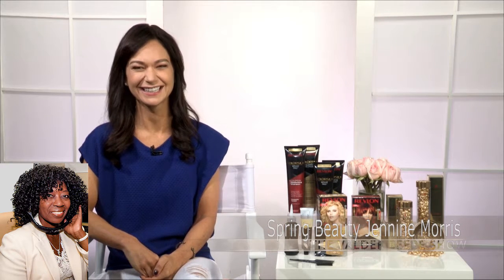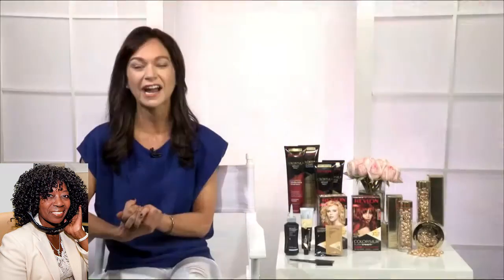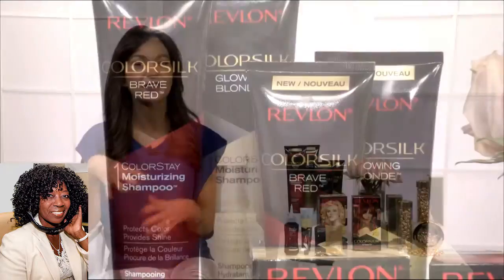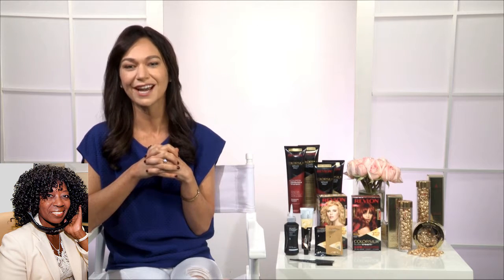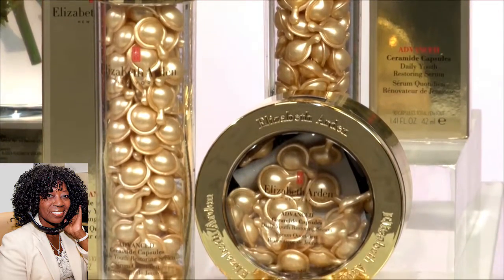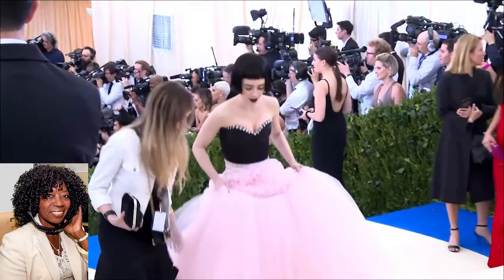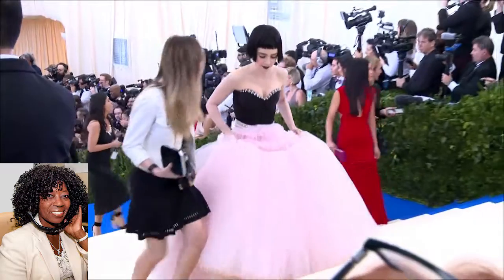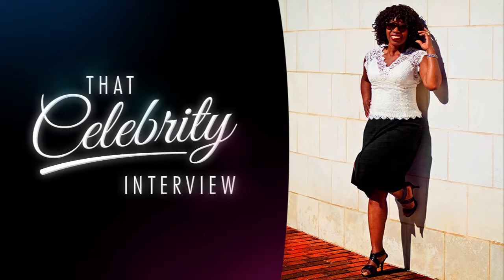Beauty 411 How-To